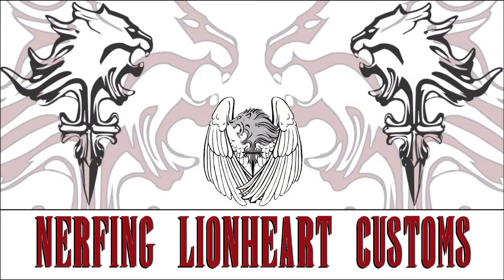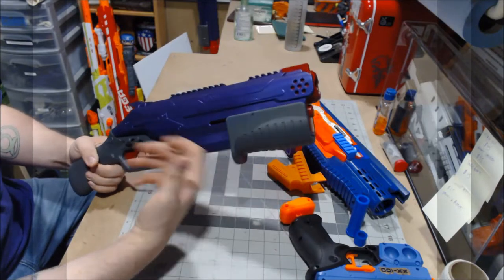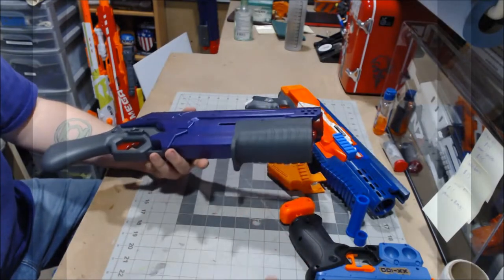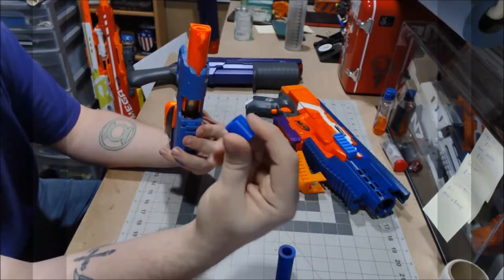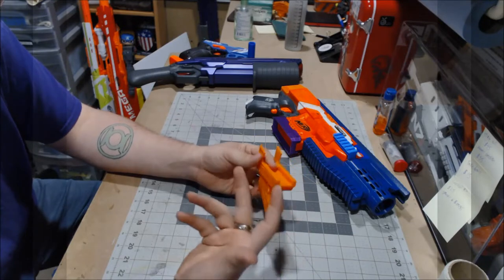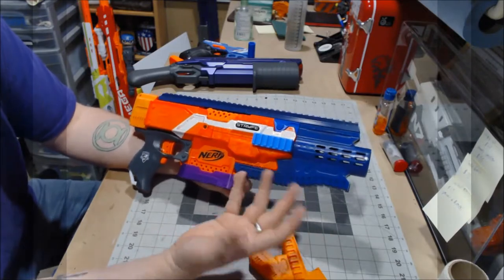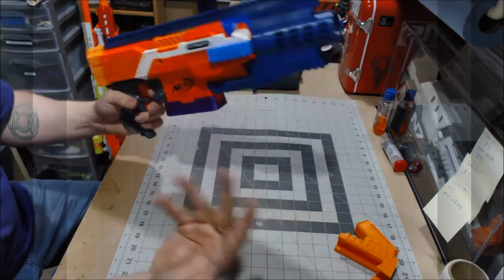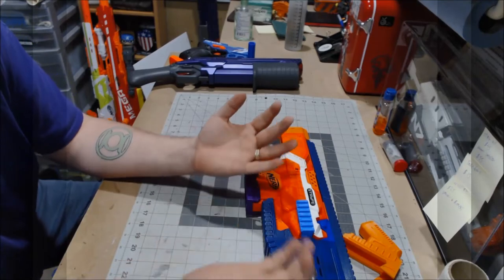3D Printed kits from Frantz Foam Works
I got a couple of kits from Frantz Foam Works a bit ago. 1 that I paid for myself and some stuff to look over. Come and check them out.